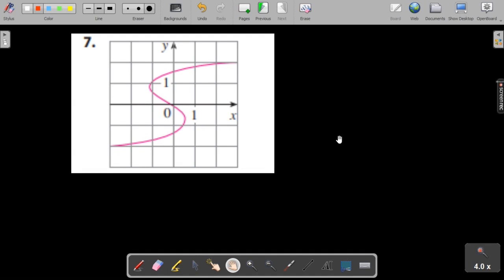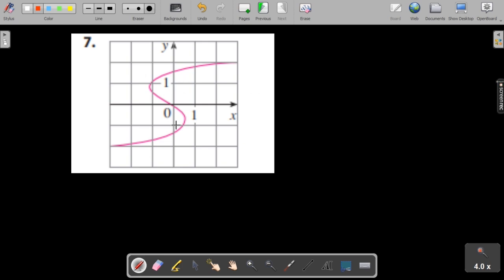1.1 Exercises 7 | Calculus: Early Transcendentals 8th Edition | Khetz Tutorials